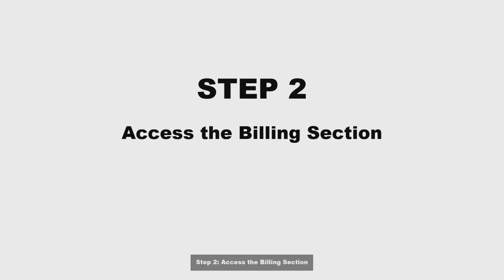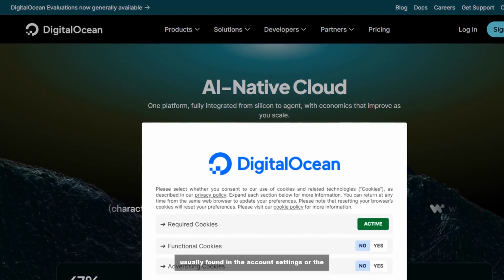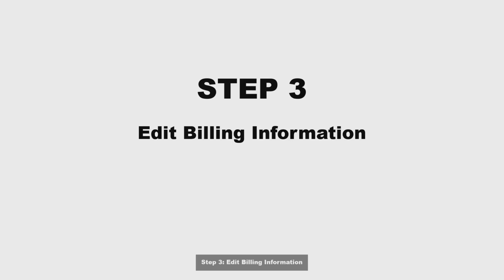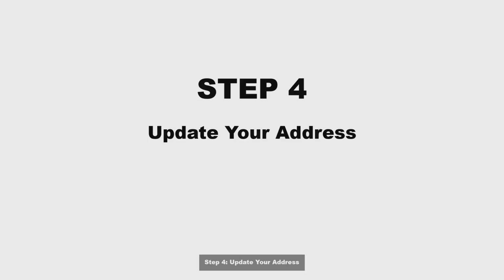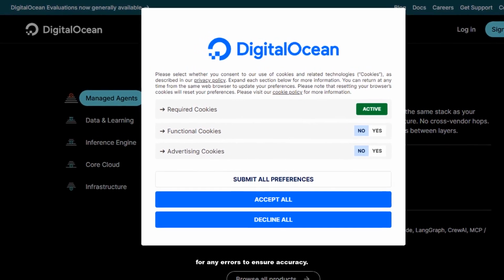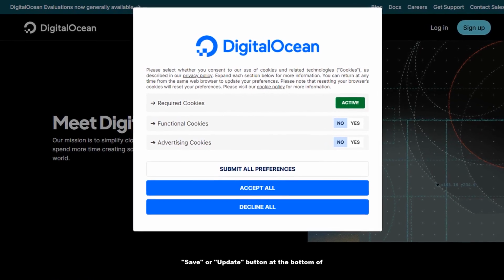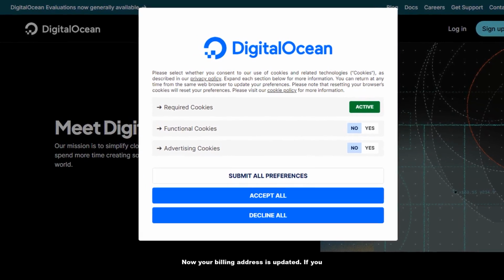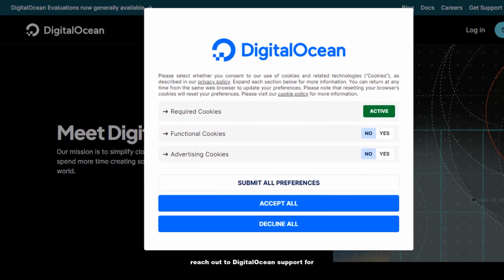How To Update Your Billing Address On DigitalOcean 2026 (SIMPLE GUIDE)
In this video, we will show you how to update your billing address on DigitalOcean 2026 with a simple guide. Whether you're changing your address for personal or business reasons, this step-by-step tutorial will help you navigate the process easily.